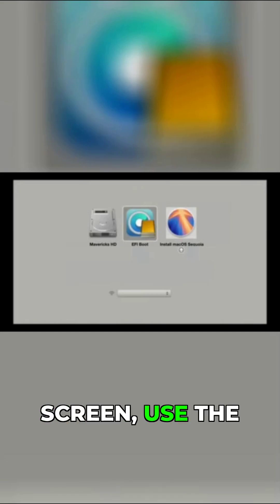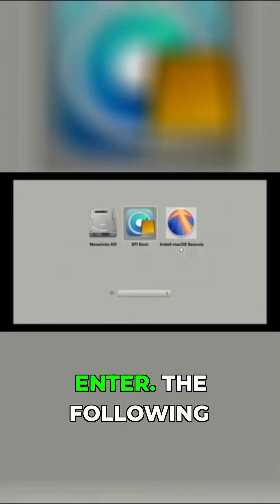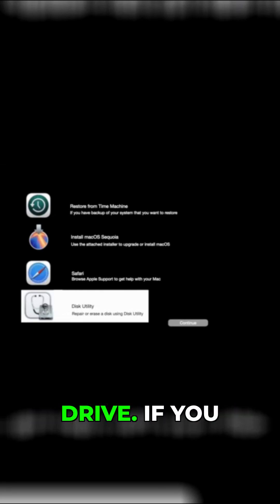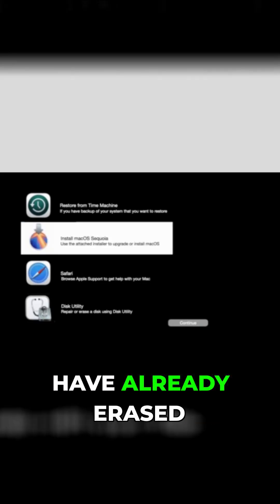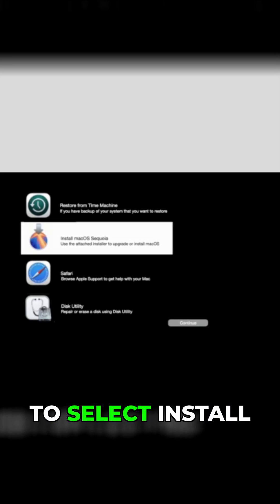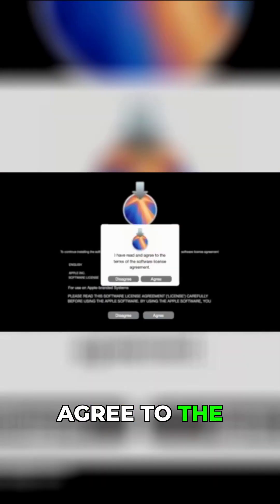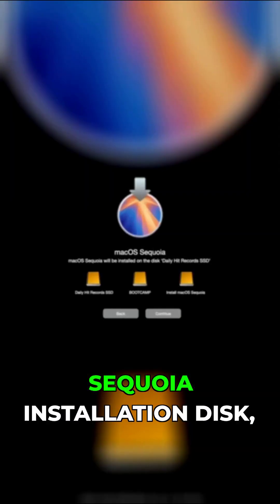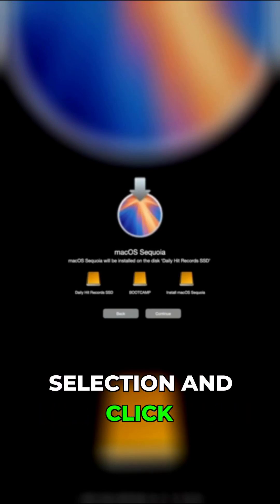Start macOS Sequoia Install: Disk Utility & Drive Selection Guide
This video provides a step-by-step guide on how to start installing macOS Sequoia, focusing on the crucial initial steps of using Disk Utility and selecting the appropriate drive for installation. Whether you're upgrading from a previous version of macOS or performing a clean install, understanding how to properly use Disk Utility and choose the correct drive is essential for a successful installation. The guide covers the basics of navigating the Disk Utility tool, erasing and formatting the drive if necessary, and selecting the correct drive for macOS Sequoia installation. By following this guide, you'll be able to ensure your macOS Sequoia installation process gets off to a smooth start. The video is designed for beginners and experienced users alike, providing clear instructions and visuals to help you through the process.